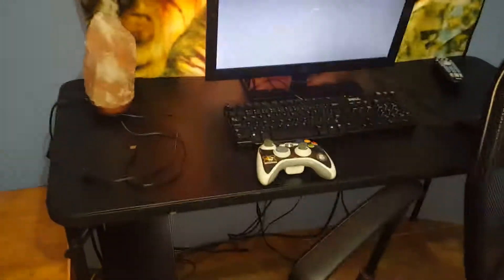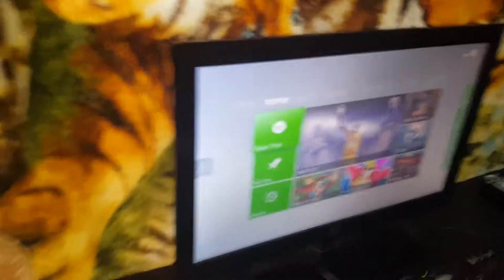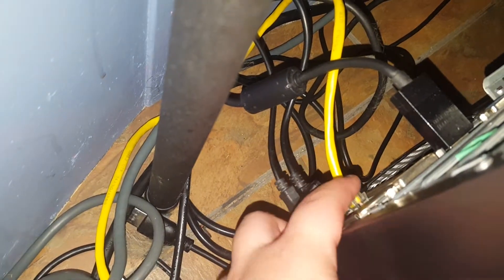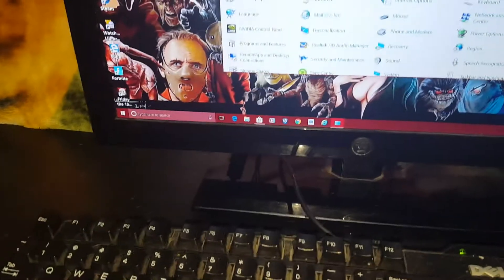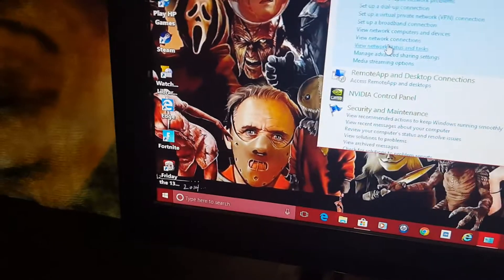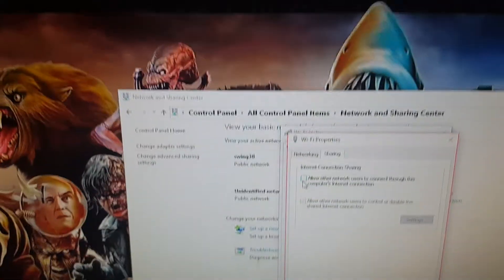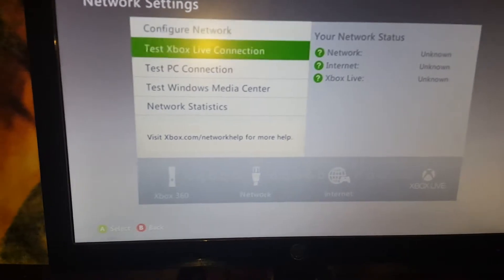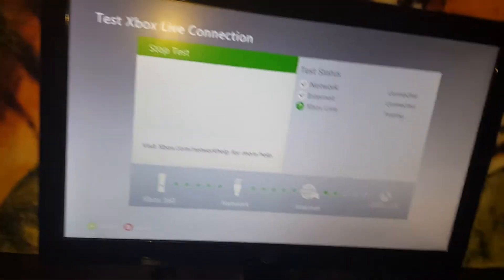HOW TO CONNECT TO INTERNET ON XBOX 360 WITHOUT ADAPTER